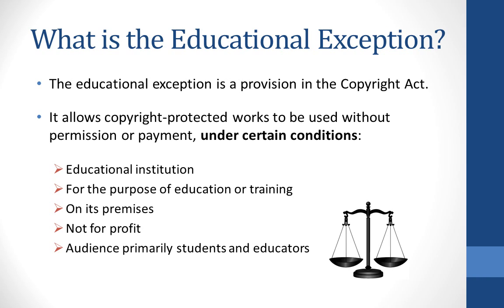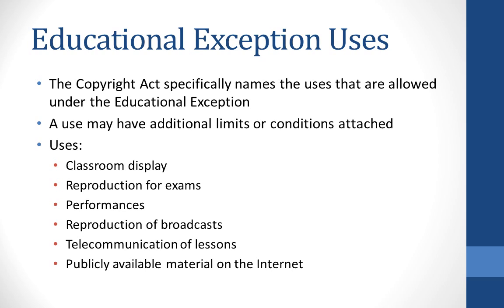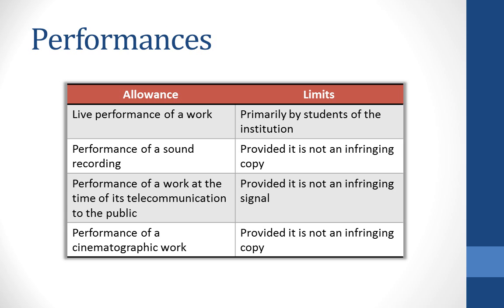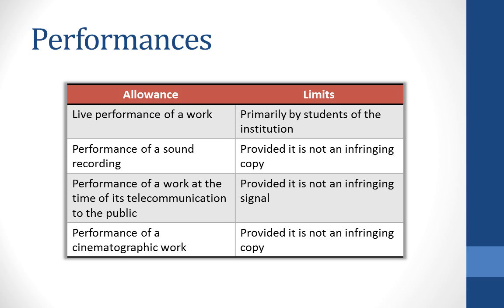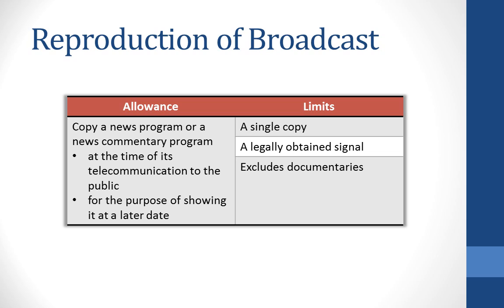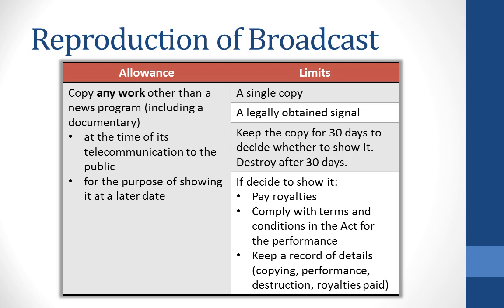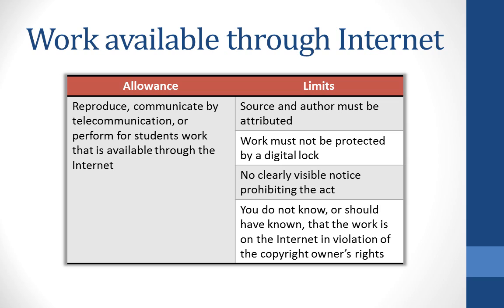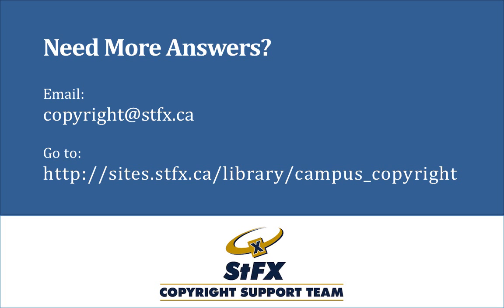Educational Exception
This video will address the educational exception: what it is, what uses are allowed, and what conditions must be met for a use to qualify under this exception.